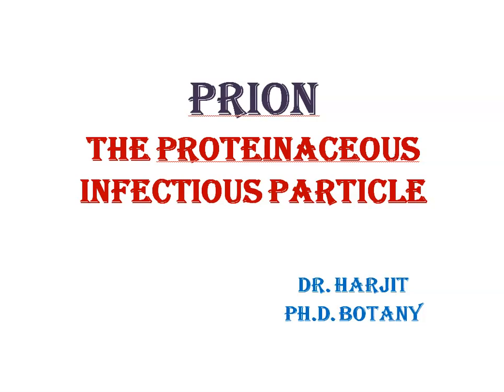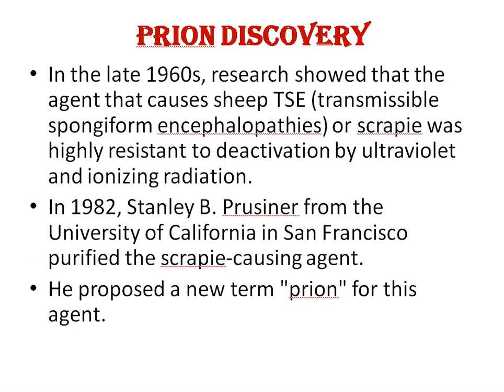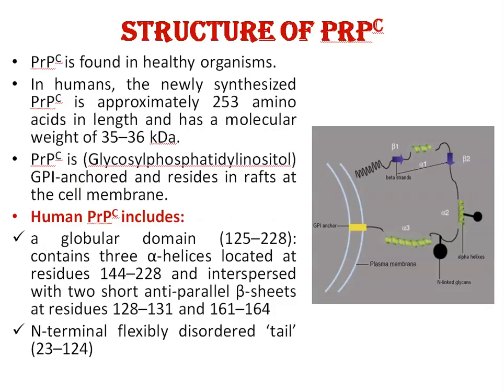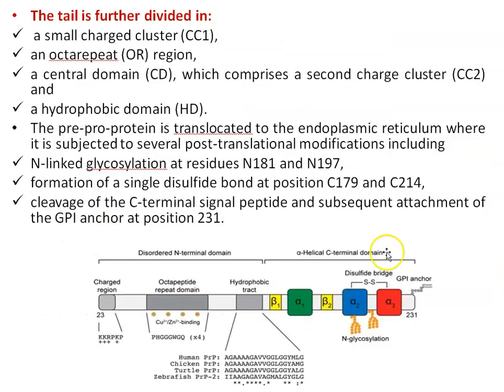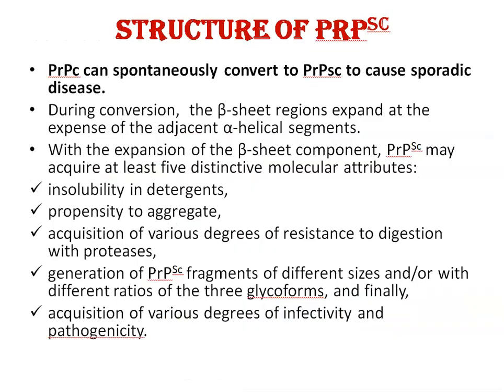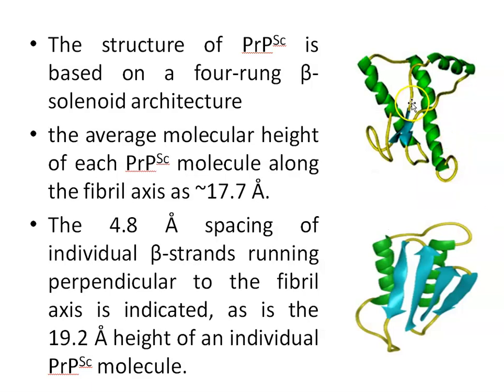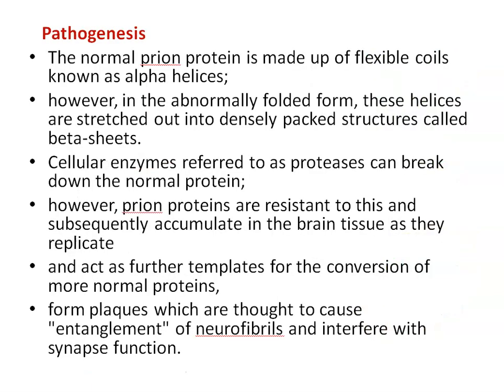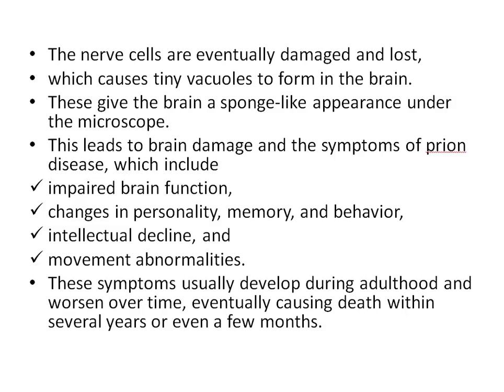Infective particles: Prions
Prion is an abnormal version of a normal protein called cellular prion protein (PrPc). Prion is defined as an infectious protein.
The term"prion" is derived from proteinacious infectious particles.
PrPc is mainly found on the surface of cells in the central nervous system (CNS) this protein plays a protective role in cells and helps them respond to oxygen deficiency.  A prion causes progressive neurodegenerative conditions, with two of the most notable diseases:
Bovine spongiform encephalopathy (BSE or mad cow disease) seen in cattle and livestock and Creutzfeldt-Jakob disease (CJD) seen in humans.
In the late 1960s, research showed that the agent that causes sheep TSE (transmissible spongiform encephalopathies) or scrapie was highly resistant to deactivation by ultraviolet and ionizing radiation.
In 1982, Stanley B. Prusiner from the University of California in San Francisco purified the scrapie-causing agent.
He proposed a new term "prion" for this agent.